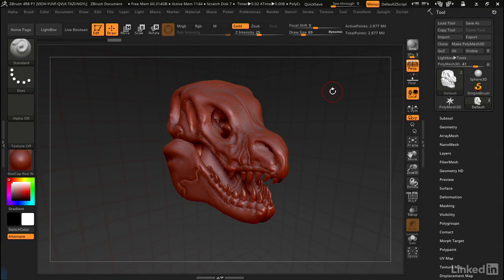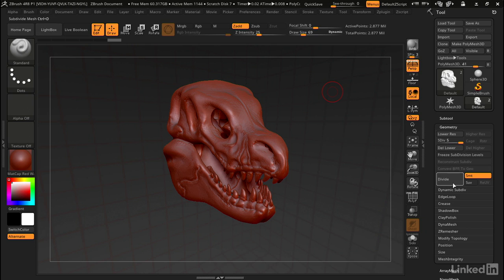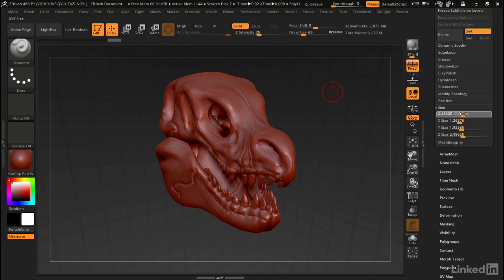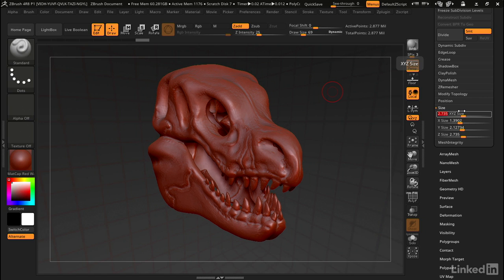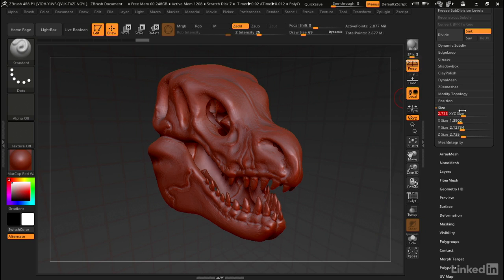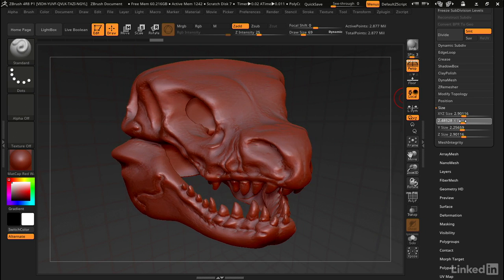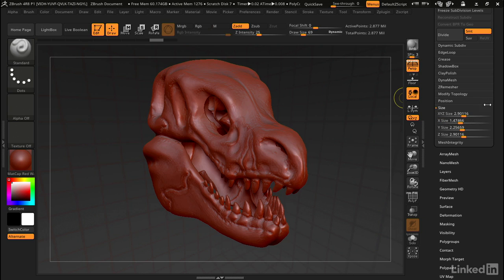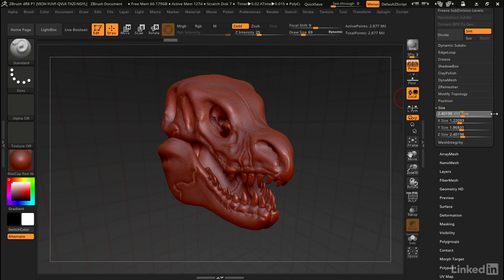074 Using sensitive slider mode